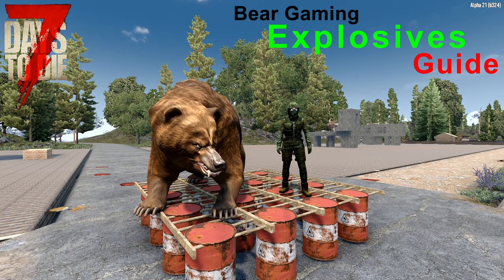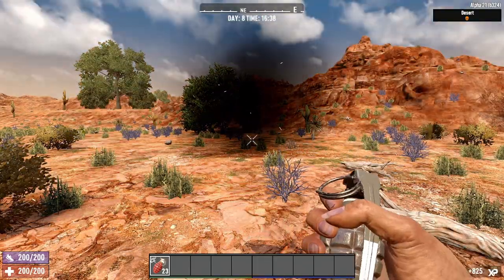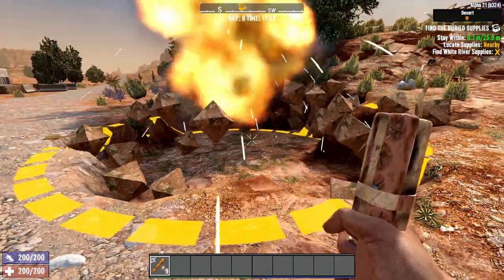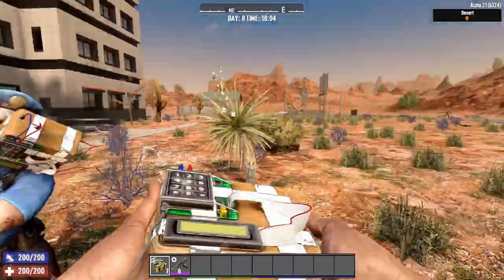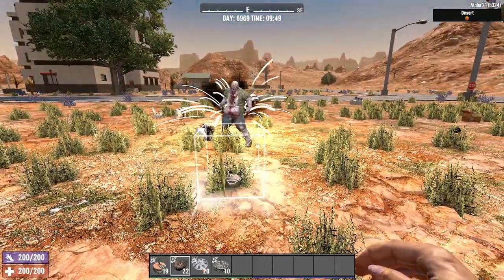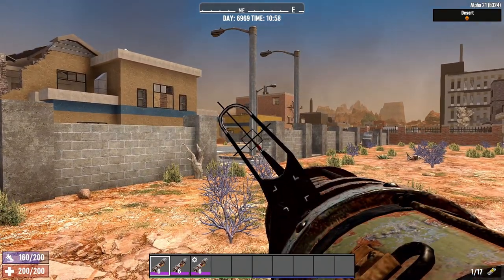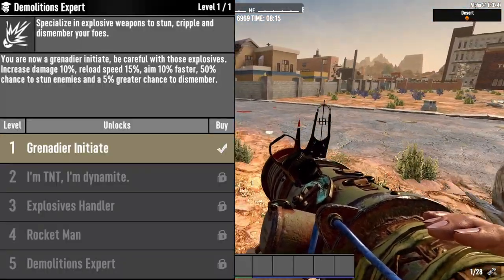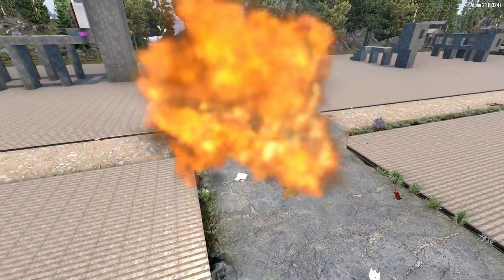7 Days to Die Alpha 21 Explosives Guide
Guide for grenades, land mines, rocket launcher, and other explosives in 7 Days to Die. In this video I will cover the grenades, rocket Launcher, and land Mines. How effective they are and when to use them. Be sure to check out my ranged weapons guide for the exploding arrows and bolts. Let's get started. Subtitles in English, German, Spanish, Dutch, Korean, Chinese, Japanese, Portuguese, and Hindi.

Chapters:
0:00 Intro
0:19 Throwables
3:13 Land Mines
4:20 Rocket Launcher
5:38 Attributes
6:20 Summary

7 Days to Die Alpha 21.  Explosives Guide

About 7 Days to Die:
7 Days to Die has defined the survival genre, with unrivaled crafting and world-building content. Set in a brutally unforgiving post-apocalyptic world overrun by the undead, 7 Days to Die is an open-world game that is a unique combination of first person shooter, survival horror, tower defense, and role-playing games. It presents combat, crafting, looting, mining, exploration, and character growth, in a way that has seen a rapturous response from fans worldwide. Play the definitive zombie survival sandbox RPG that came first. Navezgane awaits! Huge, unique and rich environments, offering the freedom to play the game any way you want with many unique biomes. Craft and repair weapons, clothes, armor, tools, vehicles, and more with over 500 recipes. Learn more powerful recipes by finding schematics. Take over a ruin, or build from the ground-up. Design the ultimate fort to include traps, electric power, auto turrets, automated doors, gadgets and defensive positions to survive the undead. The world is fully destructible and moldable. Work together cooperatively to build settlements or work against each other raiding other player’s bases, it’s really up to you in a wasteland where zombies and outlaws rule the land. Unleash your creativity and build the ultimate world by yourself or with friends. Enjoy unlimited access to over 800 in-game items, over 1,300 unique building blocks and a painting system that offers over a quadrillion possibilities. Increase your skills in 5 major disciplines with a multitude of perks under each attribute. Gain additional skills by reading over 100 books. 7 Days to Die is the only true survival RPG. Play the Navezgane campaign world, or dive back in with friends in a randomly-generated world with cities, towns, lakes, mountains, valleys, roads, caves and wilderness locations. The possibilities are infinite with nearly 400 unique locations. Encounter over 50 unique zombie archetypes including special infected with unique behaviors and attacks. Experience real hardcore survival mechanics with nearly 50 buff boosts/ailments including hunger, thirst, infections, broken bones, food poisoning, hypothermia, heat exhaustion, dysentery and more. Buildings and terrain formations can collapse under their own weight from structural damage or poor building design. Scavenge the world for the best guns, weapons, tools, armor, clothing, which have 6 quality ranges which govern attributes to provide hundreds of thousands of item permutations. Augment items by attaching a multitude of mods. Go from primitive to high-tech with 3 Tiers of each Weapon. –Meet Trader NPCs to buy and sell goods and complete quest jobs for rewards . Enjoy several quest types in over 350 questable locations. Create your own character or pick a preset and customize in-game even more with a huge selection of clothing and armor you can craft or loot in the world. Enjoy the badass vehicle system where you find all the parts, learn all the recipes and craft your own vehicle including bikes, minibikes, motorcycles, 4x4s and even take to the skies in gyrocopters. Ride with a friend and customize your vehicle with mods. Plant and grow gardens for sustainable resources or head out into the wilderness and hunt over a dozen unique wild animals.